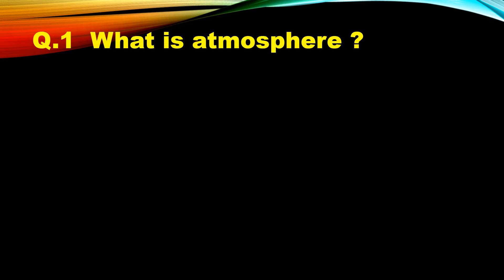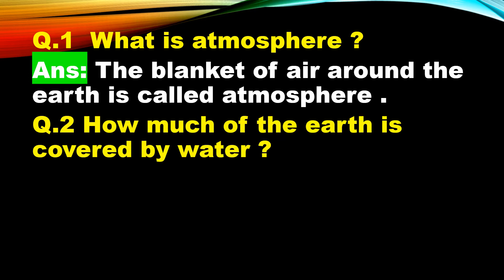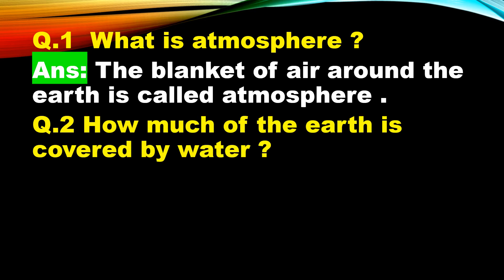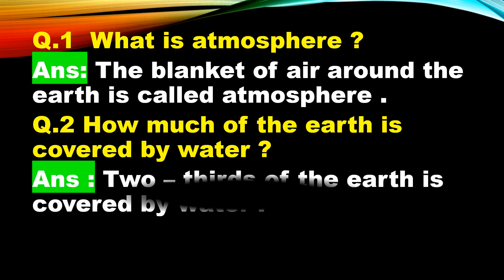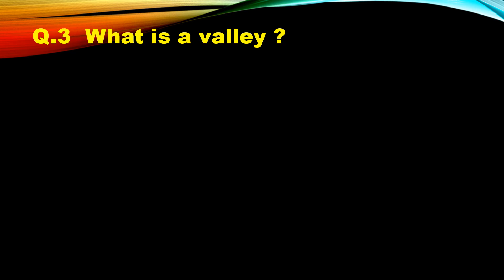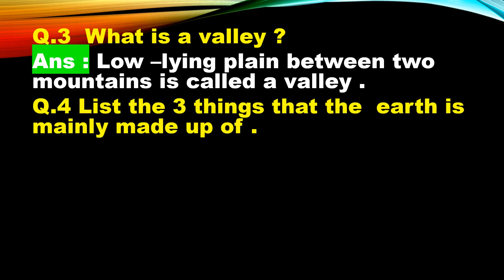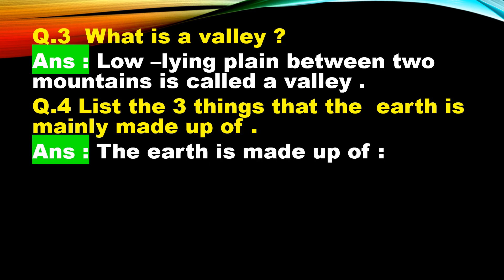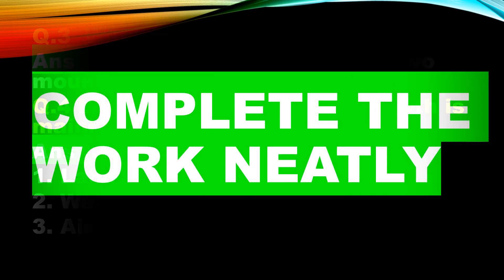L 4 OUR EARTH QUE ANS CLASS 2 EVS